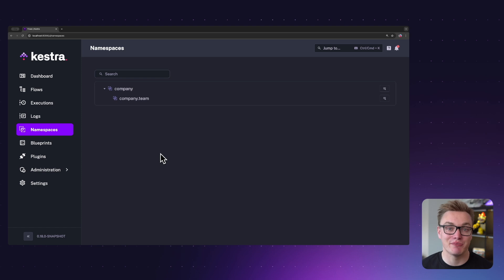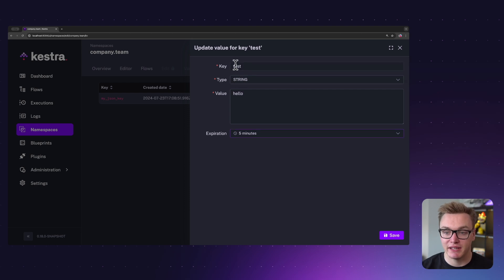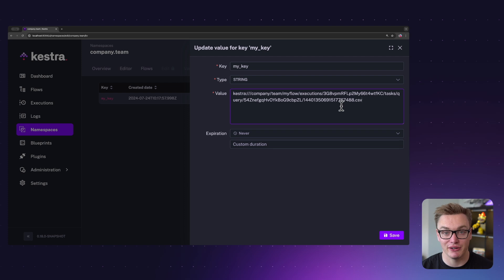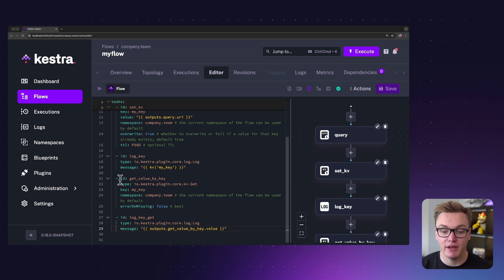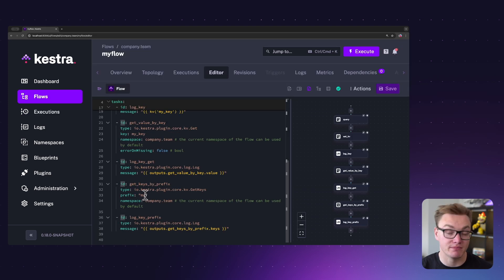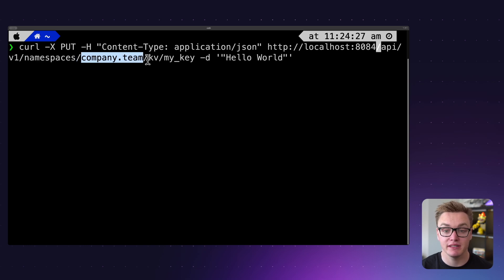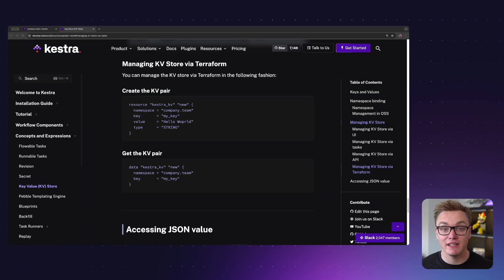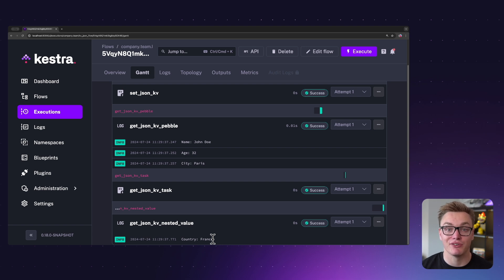Make your Workflows Stateful with the KV Store | Kestra Feature Showcase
The Key Value Store, generally called as KV Store, is an implementation on top of Kestra's internal storage. As the name suggests, it is a store for key value pairs at the namespace level.

0:00 - Introduction
1:00 - Manage KV Store in UI
2:22 - Manage KV Store via tasks
5:35 - Manage KV Store via API
6:52 - Manage KV Store via Terraform
7:00 - Accessing JSON values from KV Store
7:51 - Summary